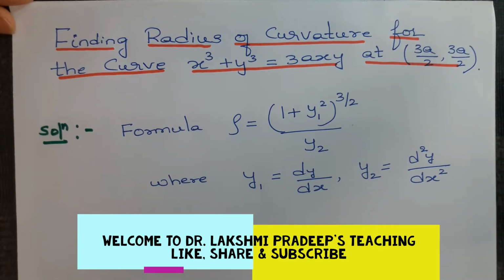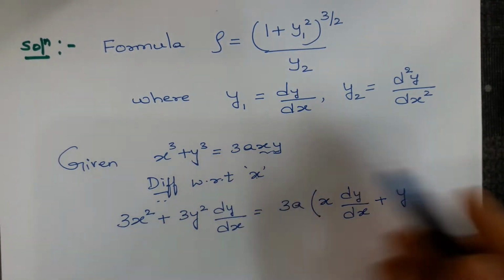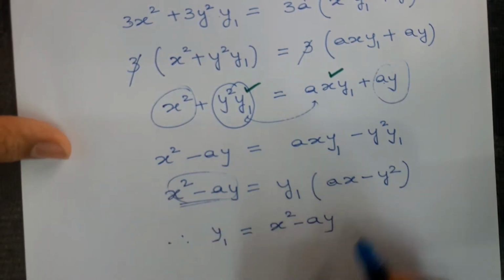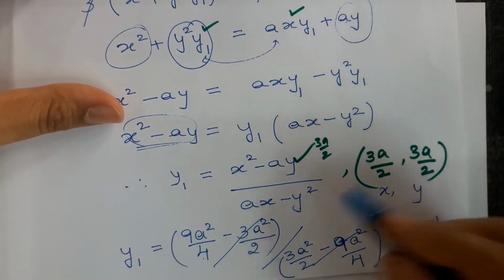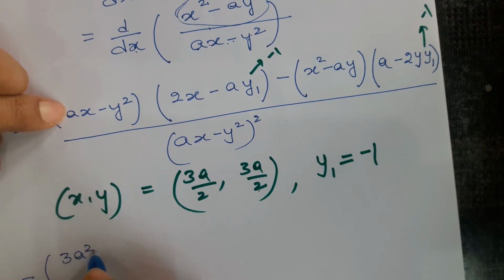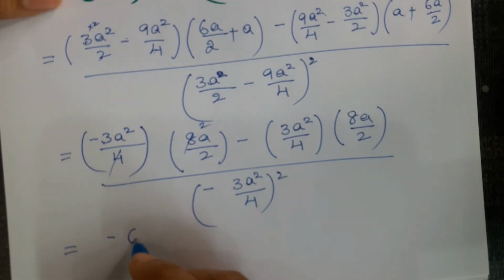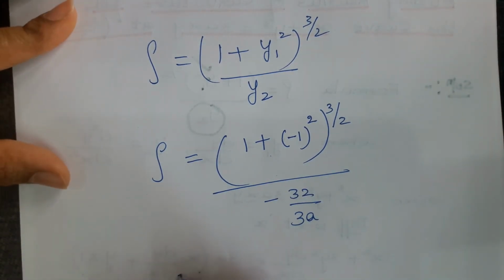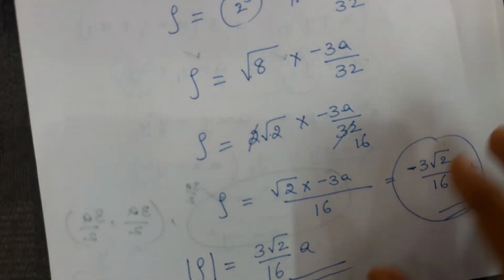Radius of curvature for cartesian curve